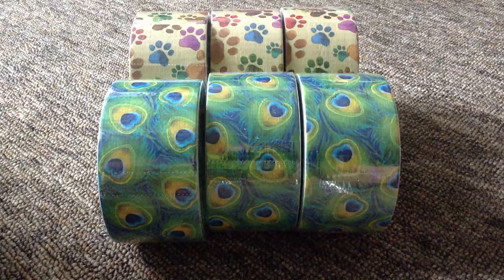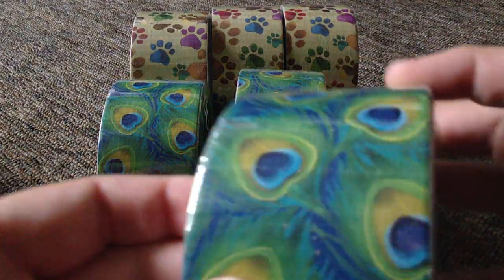New Duck Brand Duct Tapes!! Walmart Exclusives:Paw Print & Peacock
Kik: JWallets

My Ebay

Etsy:CommingSoon

Facebook Fan Page: CommingSoon?